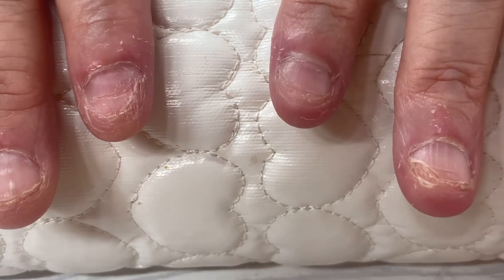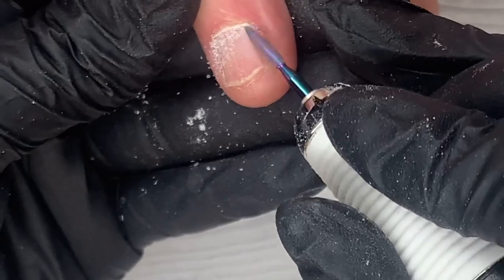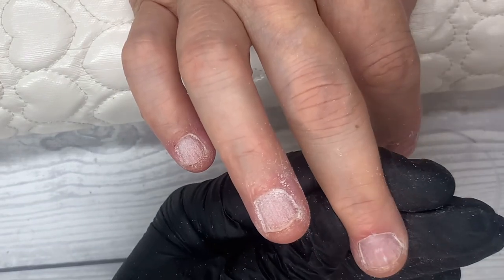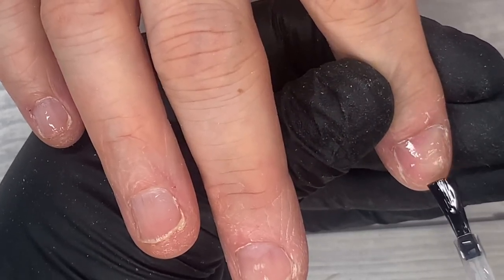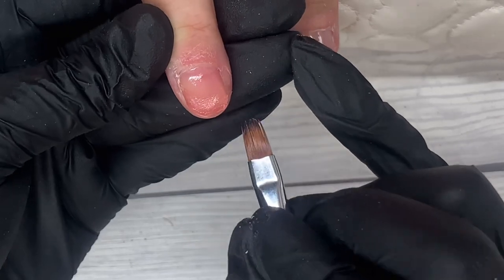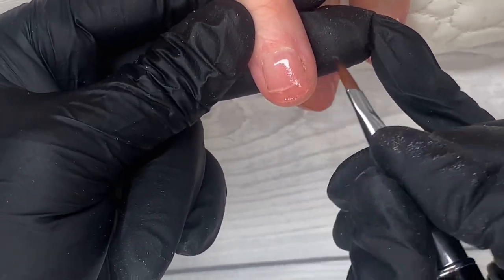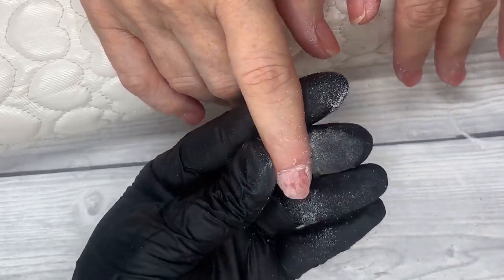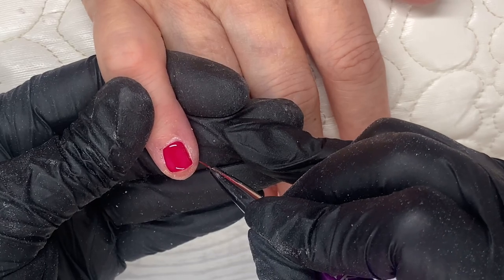Fixing these severely picked nails!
Crystal placement L1 and 2 £15 per course +tax

Fully accredited hard gel nail tech training - £85 +tax

Polygel in Blush peony
Base coat, Tack free top coat
Raspberry Explosion gel polish
Madam Glam